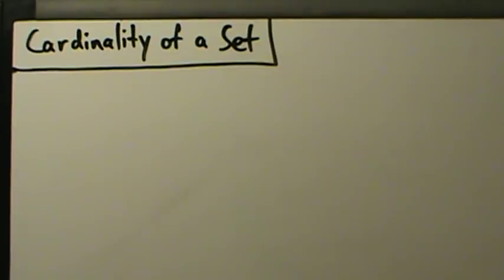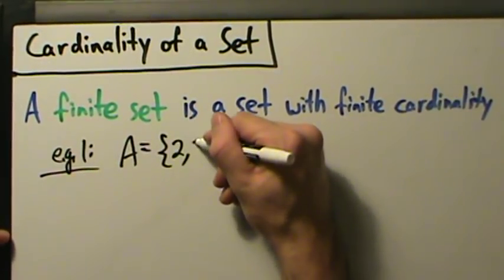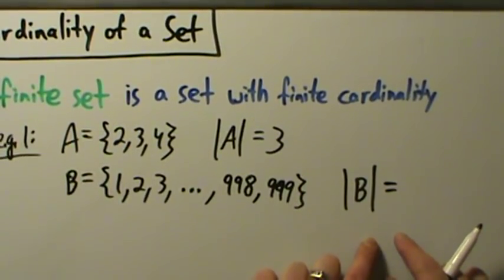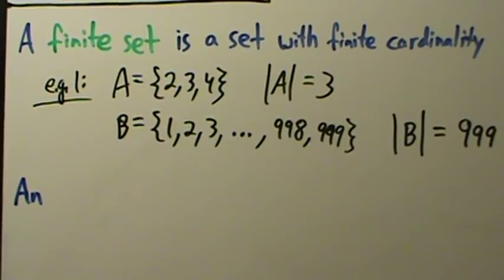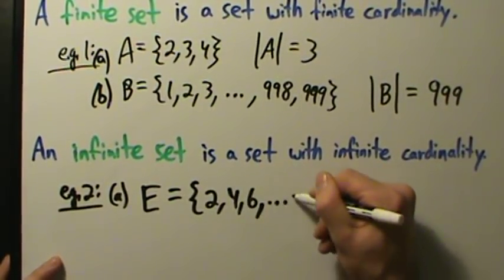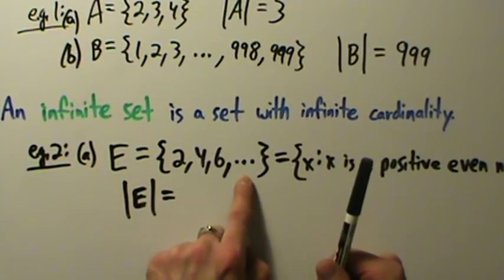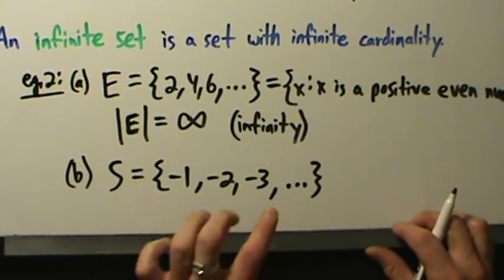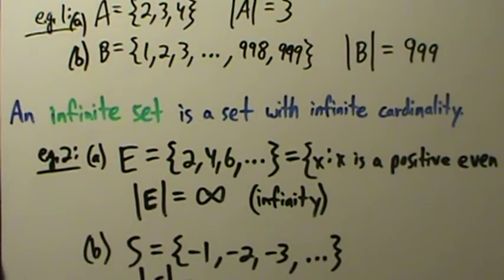Intermediate Algebra - Cardinality of Sets - Two Examples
Two examples of finding cardinality of sets.